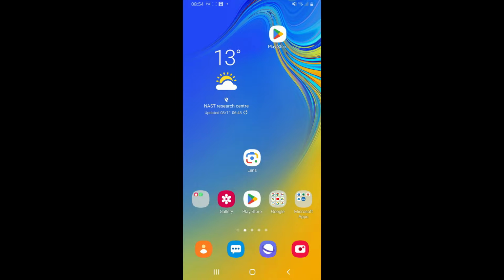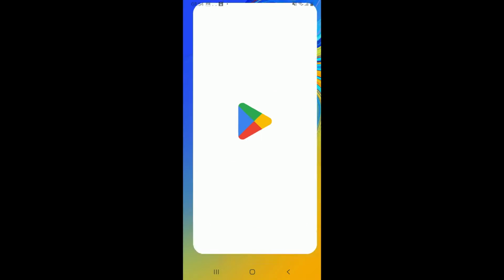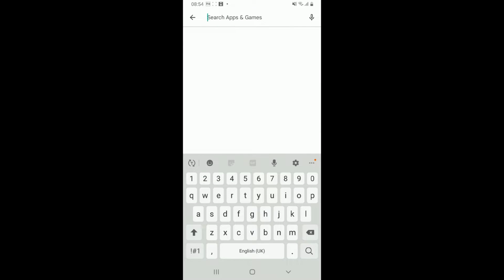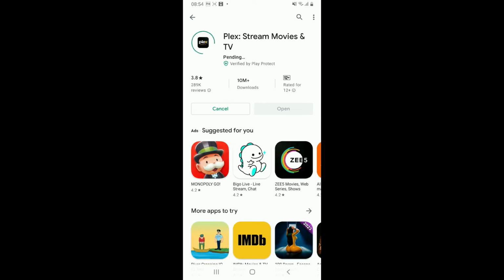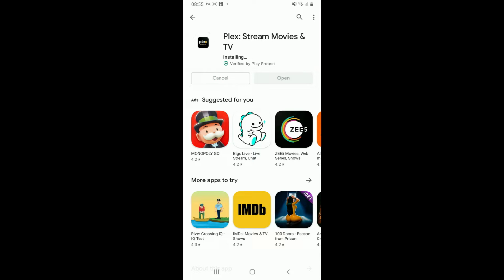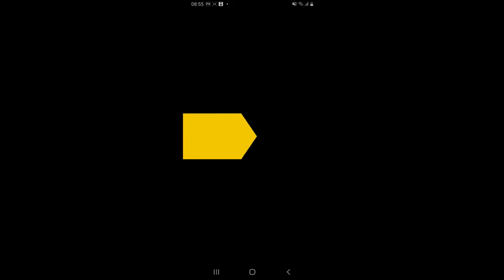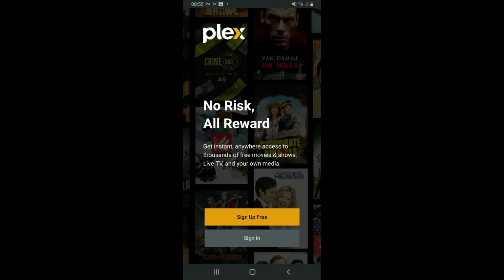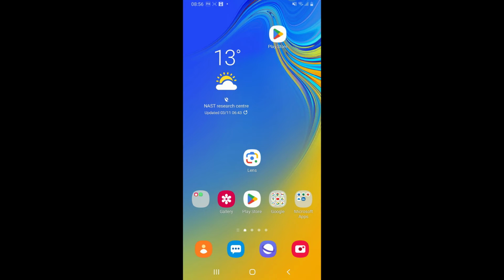How to Download & Install Plex App 2023?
Plex is a popular media server application that allows you to stream your own movies, TV shows, music, and photos to any device. In this video, I'll show you how to download the Plex app on your computer, smartphone, tablet, smart TV, or game console.